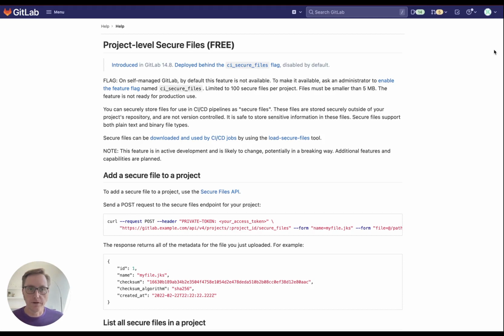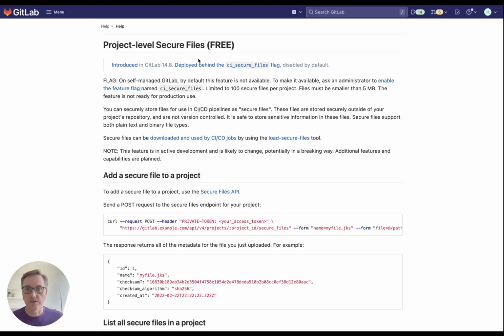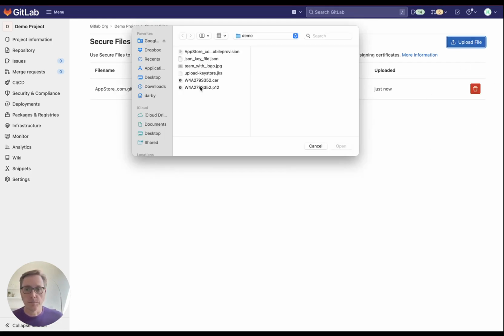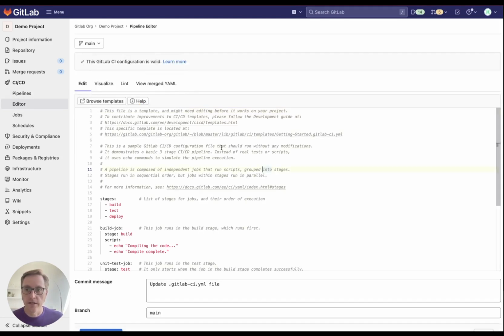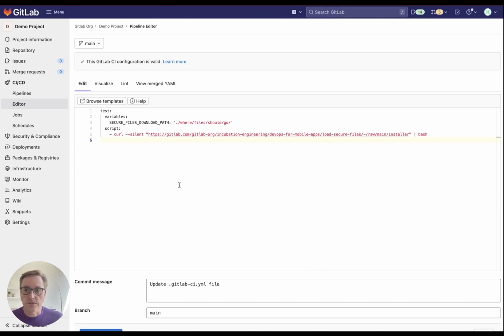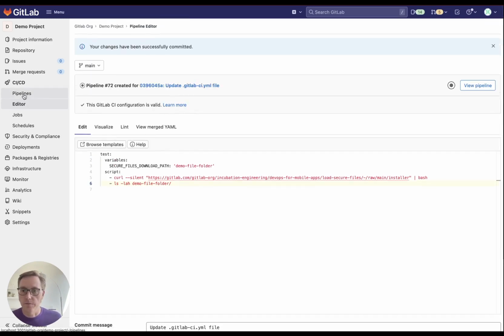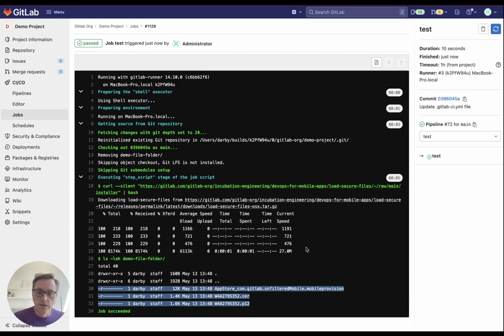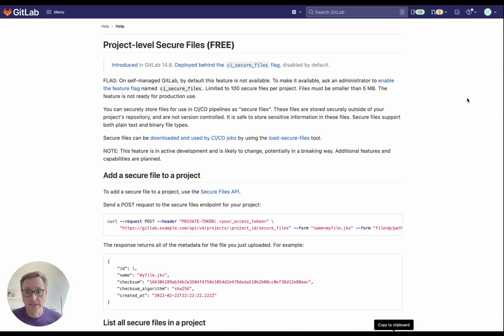Project-level Secure Files Demo